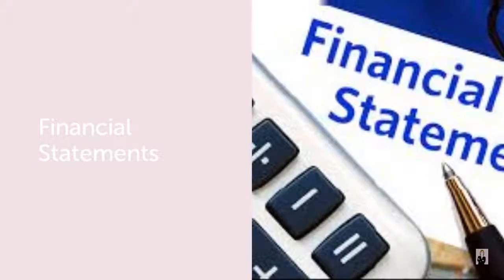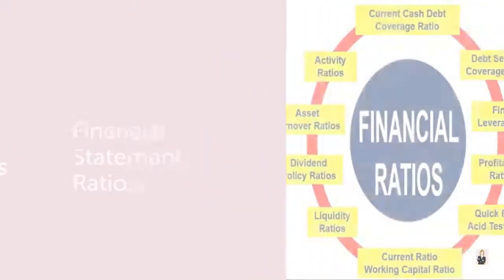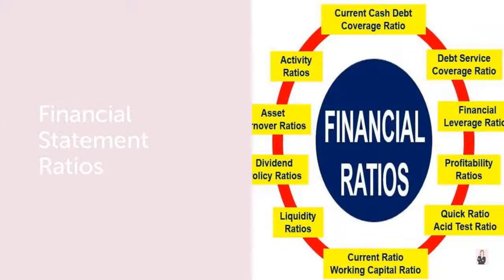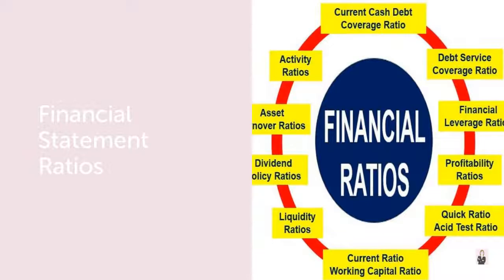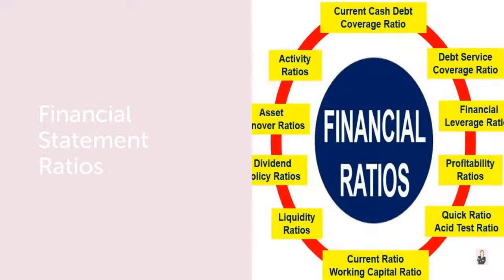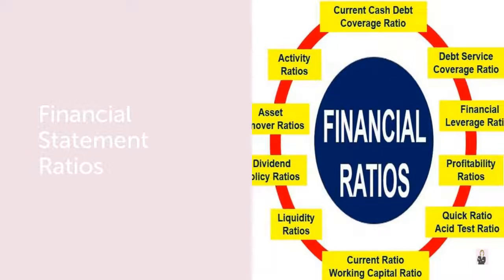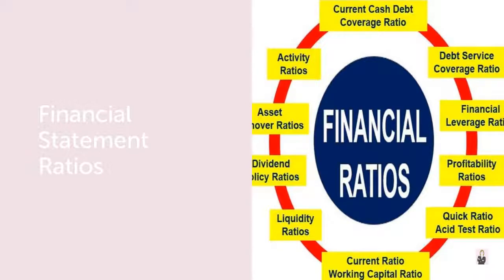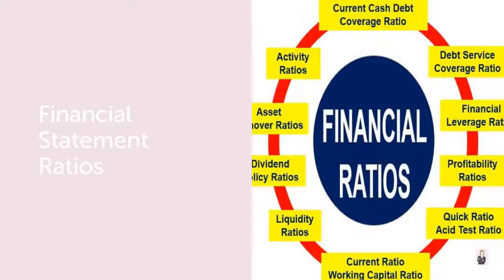Managerial Economics Check Your Understanding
MBA 560 Introduction to Managerial Economics